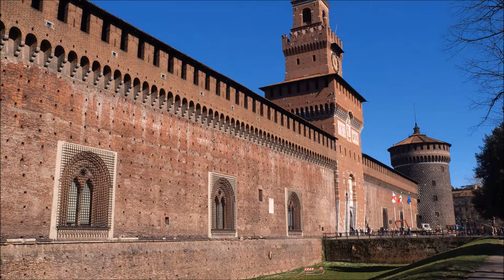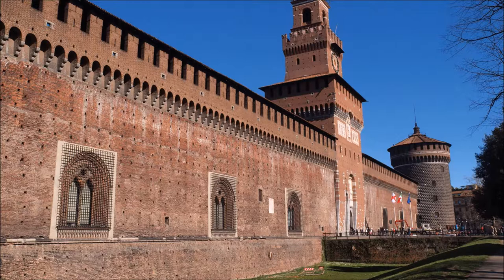Sforza Castle – Introduction – Milan | Audio Guide | MyWoWo (Travel App)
Sforza Castle is one of the most fascinating monuments in Milan!
It is an actual castle with towers, battlements, patrols, and moats. Most of the castles in European cities are placed in locations that are high up and external to the city: Sforza Castle is instead located right in the center of Milan. Of course, it was also a fortress that defended the city from enemies. Just think, some parts of its walls are 7 meters wide!
Sforza Castle has been built, destroyed, and rebuilt several times by the city's leading families, the Visconti and Sforza. Under Ludovico il Moro, who was the last lord of the independent Sforza dynasty of Milan, the Castle became one of the most beautiful and richest courts of Europe. After his death it started on a long decline. It's crazy to imagine that in the nineteenth century, the Milanese even wanted to tear it down! Fortunately they changed their minds.

Visit the webIntroduction on MyWoWo dedicated to Introduction:

 ...and download free MyWoWo Travel App, you will listen audioguides that describes the most beautiful cities of the world and discover its wonders.